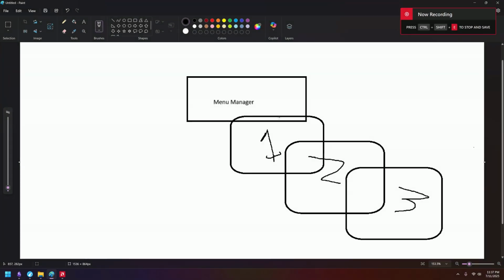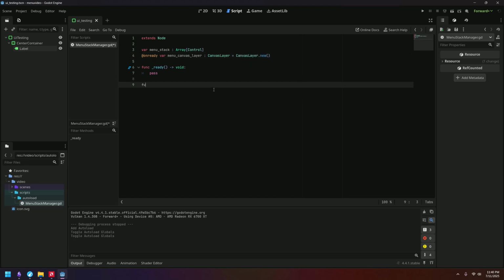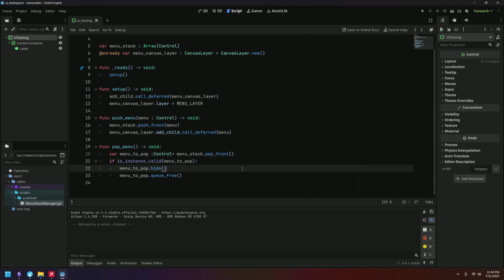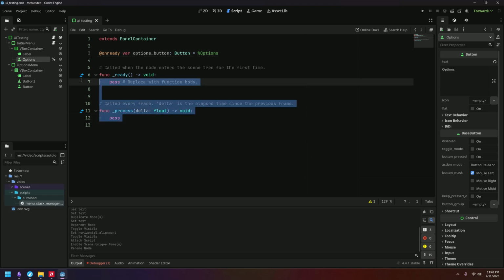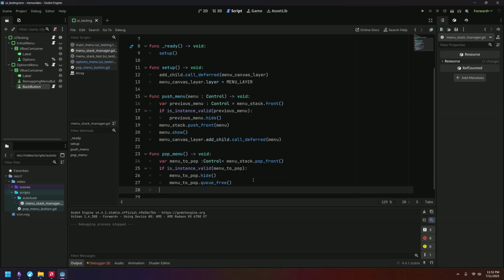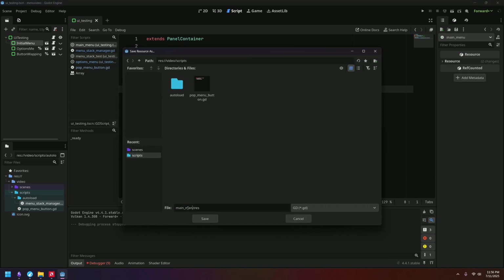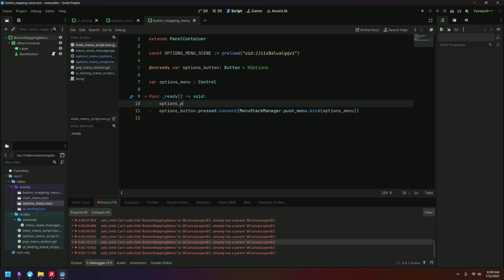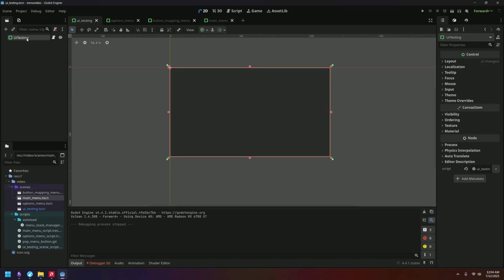Creating A Custom Menu Managing System With Menu Stacking In Godot!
This tutorial was scuffed but I was too lazy to redo sorry.

Timestamps
00:00
01:45 Real Coding Tutorial Starts
08:05 Start Populating Menu Examples